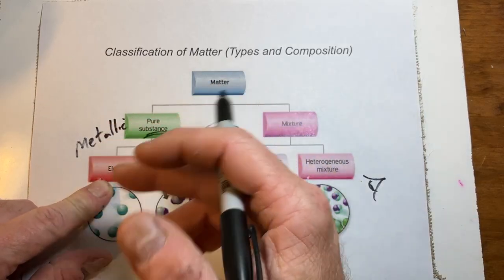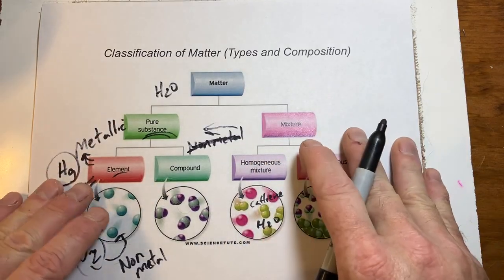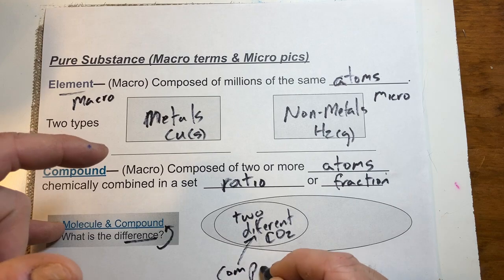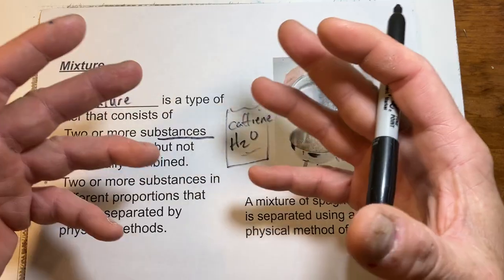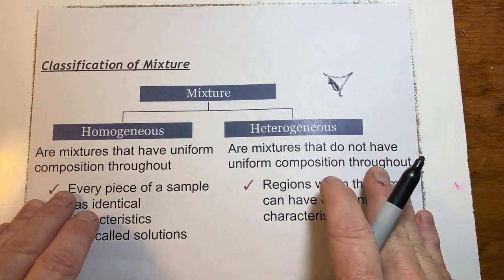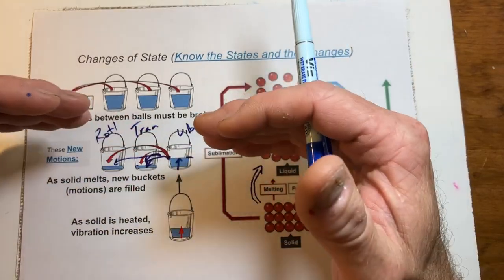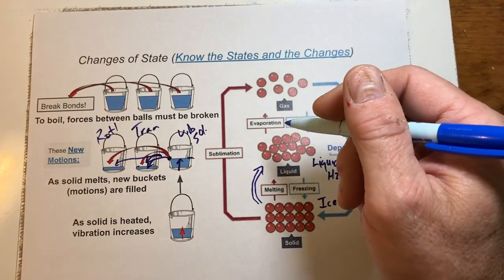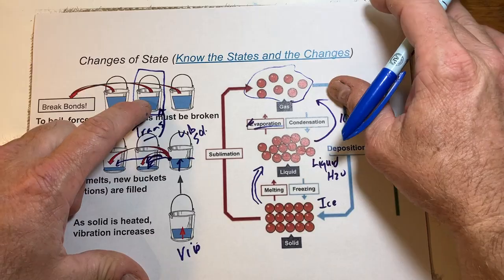Ch 1) Classification of Matter (2)